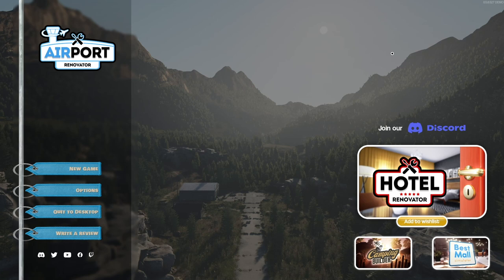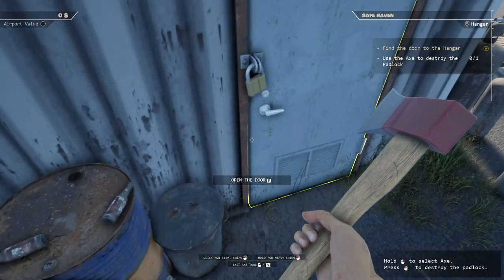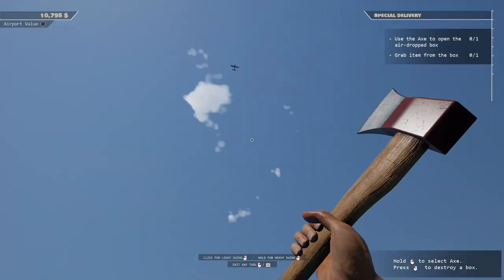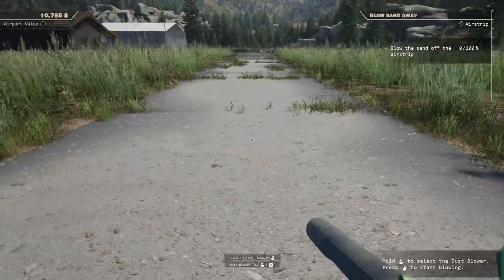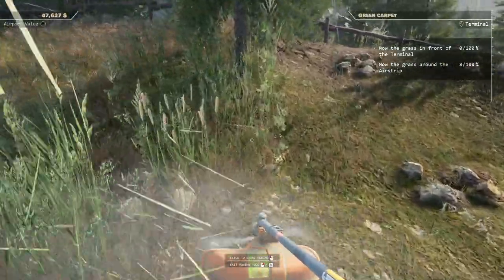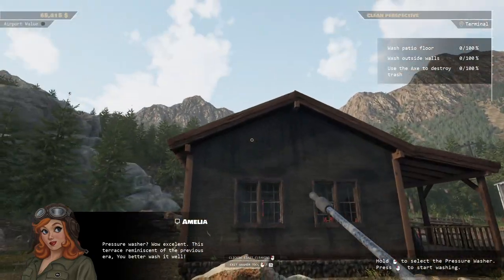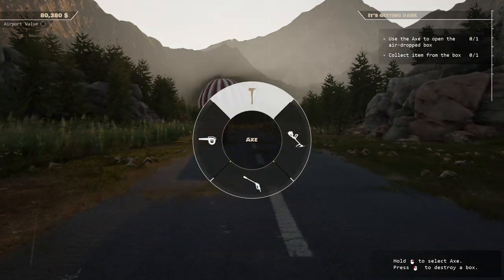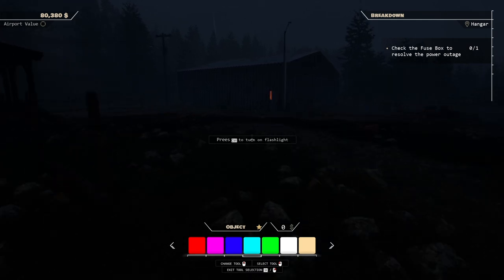I made $$$ THOUSANDS of dollars powerwashing and leaf blowing dirt - Airport Renovator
Welcome to Airport Renovator! Airport Renovator is a New Airport Renovator Simulator where you restore & clean up an old airport runway and facility.

Game Overview:
Take matters into your own hands and renovate a run-down airport! You have the right tools for the job, so clean up and restore this place. Open up the loot crates and collect pieces of equipment that you can arrange according to your plan. Make this airport an international giant!

This airport has been in a terrible state for a long time, and now it’s up to you to make it great again! Fight the forces of nature that have taken over this place. Use modern tools, destroy, trim, clean, and renovate.

It’s all in your hands
Use multiple tools to destroy, trim, clean up and wash elements of the airport area. Only a few things in life are as satisfying as power cleaning a dirty airplane!

Flying cargo

Collect supplies that will be delivered to you via parachute drops! Use the items wisely and plan out where you want them to be placed. You never know what you’re going to get in the next loot crate!

Plan and decide

Start with a small airport and end up with a massive, international one! Manage, equip, expand, and remember that this place will be visited by thousands of people every day.

Battle the forces of nature
This place has not seen a human for years and has become a jungle. Can you overcome the overgrown vegetation in constantly changing weather conditions?